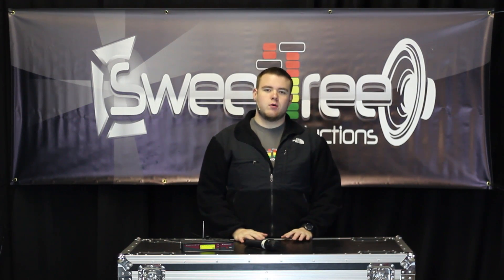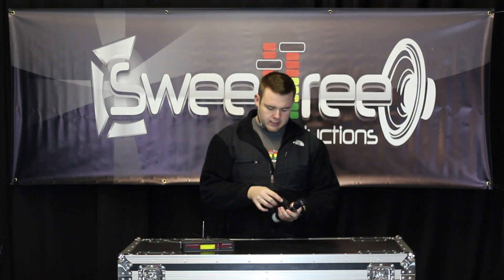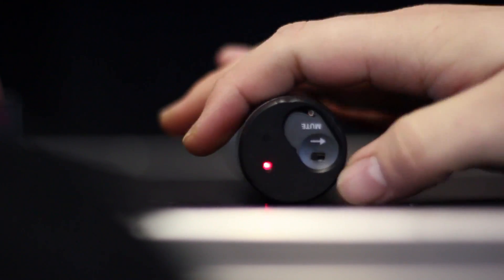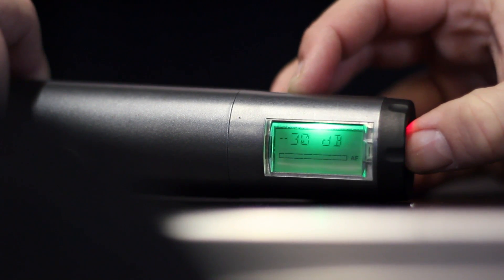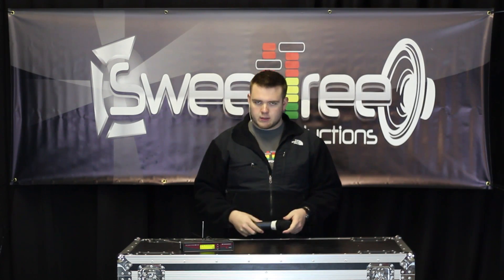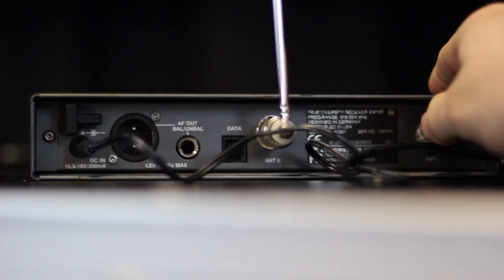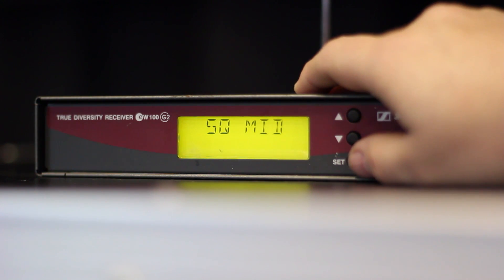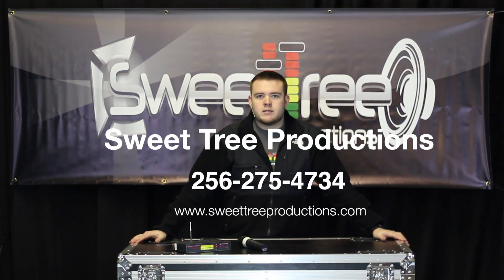Sennheiser EW 100 G2 Microphone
This is a description of the Sennheiser EW 100 G2 wireless microphone system.